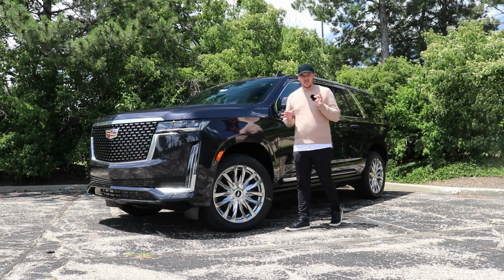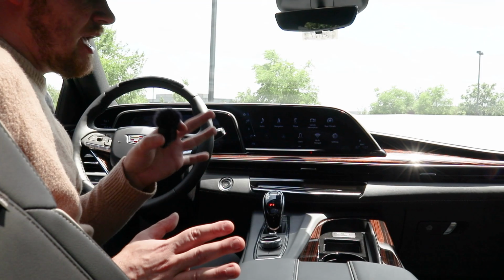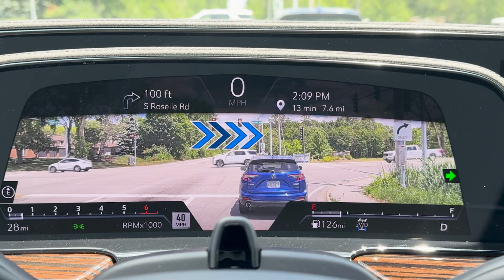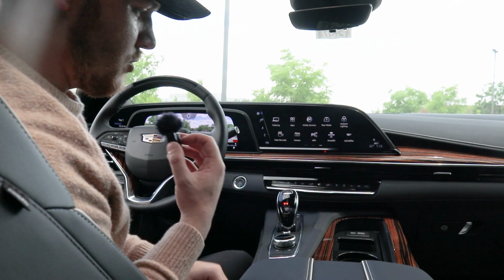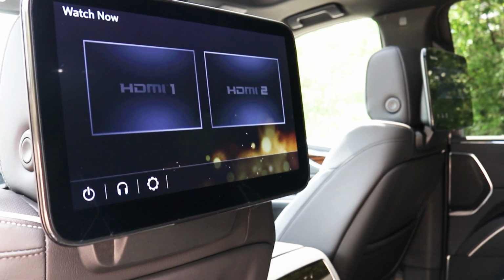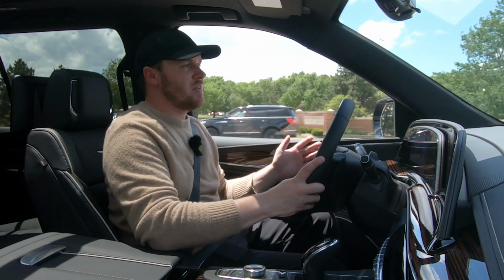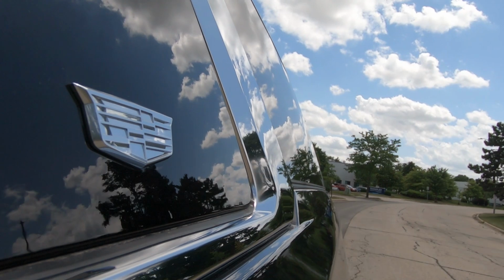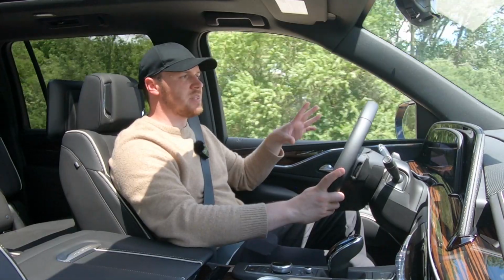2024 Cadillac Escalade ESV Review | A HOUSE ON WHEELS | Patrick Cadillac | Schaumburg, IL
Follow along as we go for a walkaround and test drive in the largest passenger SUV on sale today, the 2024 Cadillac Escalade ESV! This car is massive and filled to the brim with luxury amenities and all the latest technology.

Patrick Cadillac is part of the Patrick Dealer Group; we first opened our doors in 1971 and have been providing top quality service ever since. As the founding store in our dealership catalog, Patrick Cadillac is the cornerstone of our business, and providing our customers with excellent sales and service is our top priority. Located at 526 Mall Drive in Schaumburg, IL, our showroom and service center sells and supports the finest automobiles Cadillac has to offer. Our Sales and Service staff are always ready to help!

Save time and start shopping online with our ‘Patrick Price’ and personalized payment tools.

We also have our own in-house Collision Centers located in Naperville and Schaumburg, IL.